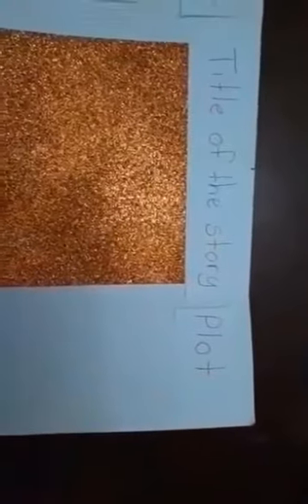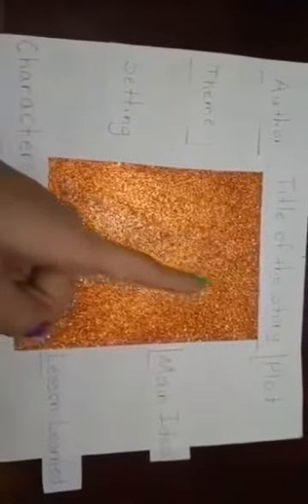The Emperor's New Clothes project instructions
English class 3rd, 4th, 5th grade.  Remember to read the story and follow the instructions.